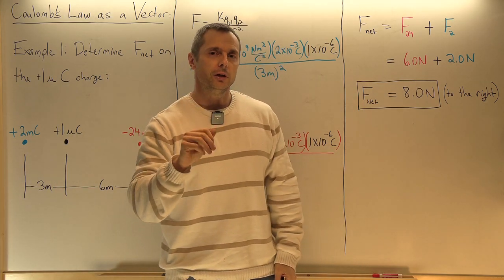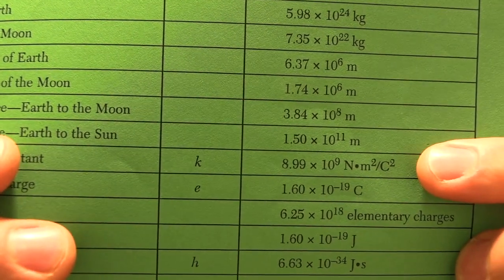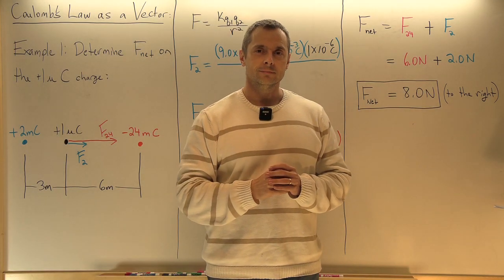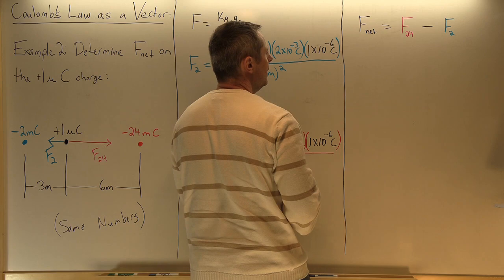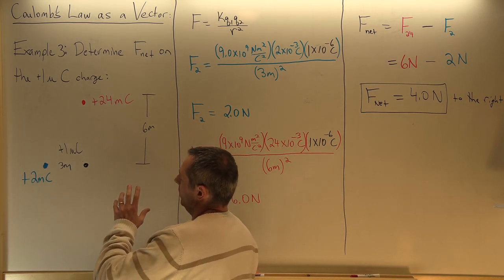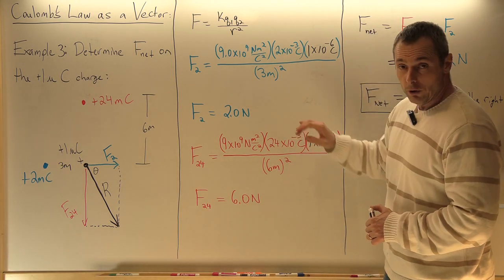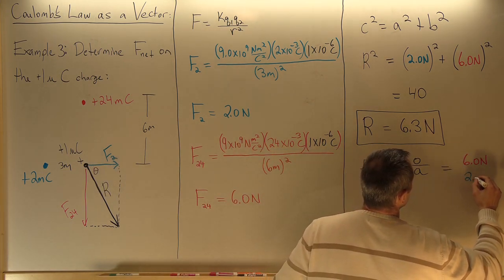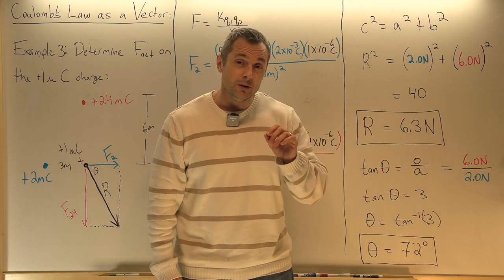Tupaj: Regents Electrostatics Video 3, Coulomb's Law as a Vector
In this video, you will learn how to determine the net force due to multiple electrostatic forces that act on an object.